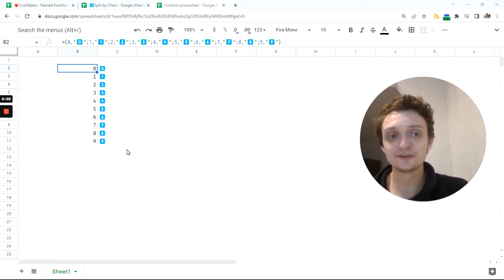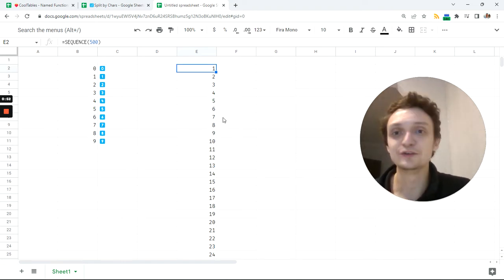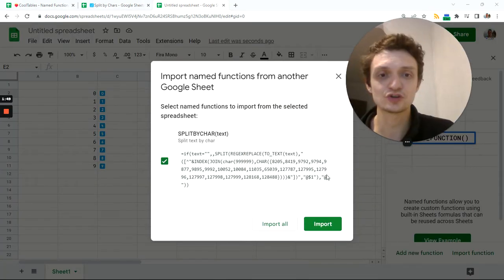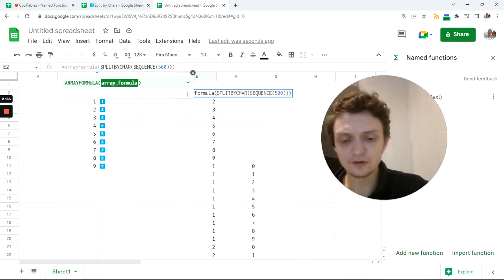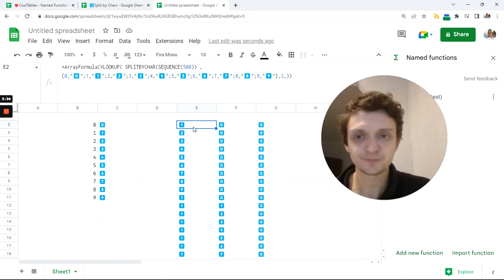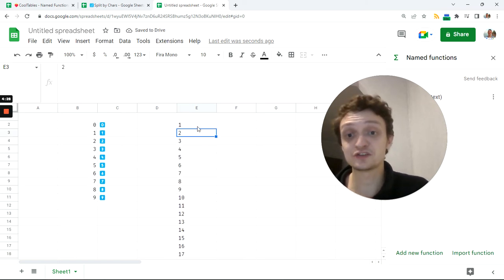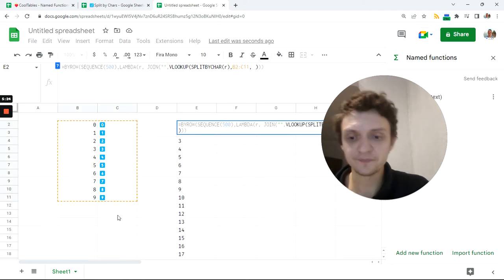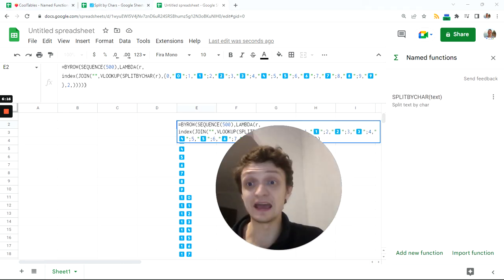How to convert digits to emojies with SEQUENCE+ in Google Sheets